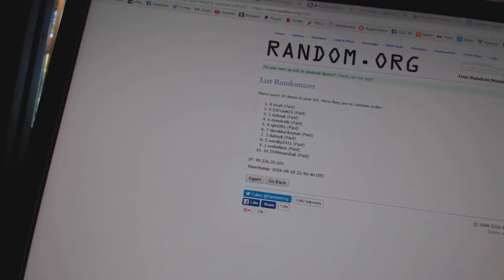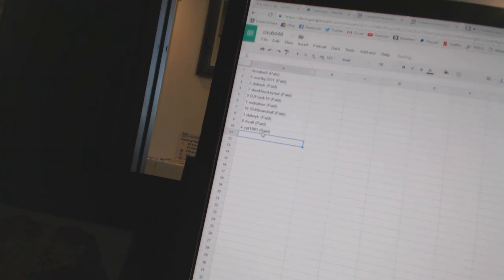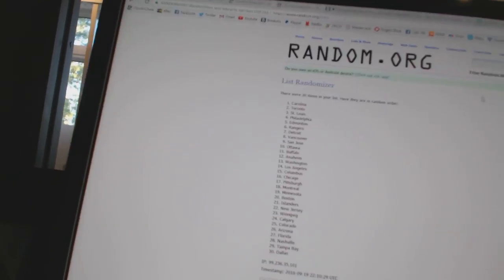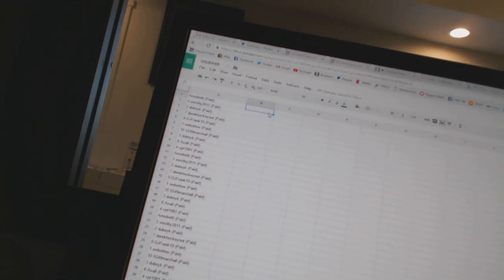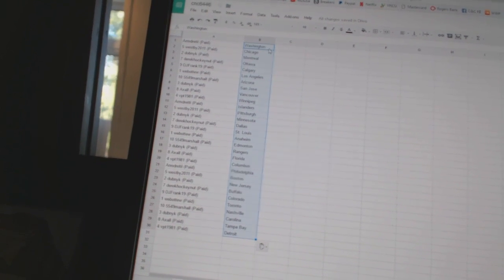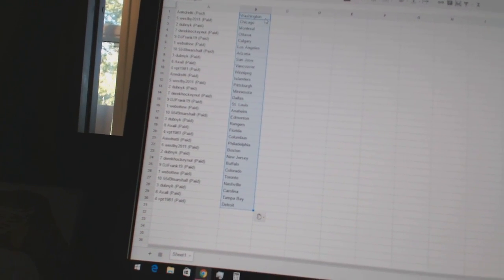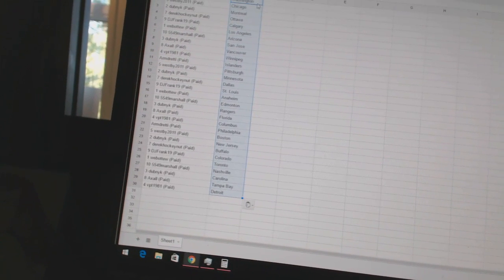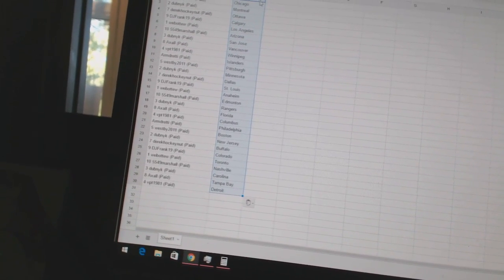Team Randoms - C&C GB #6446